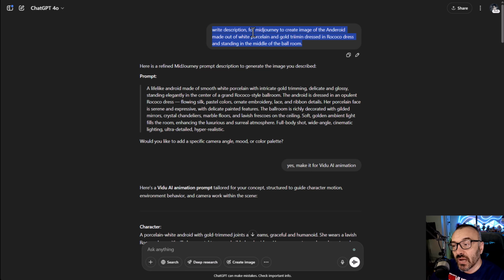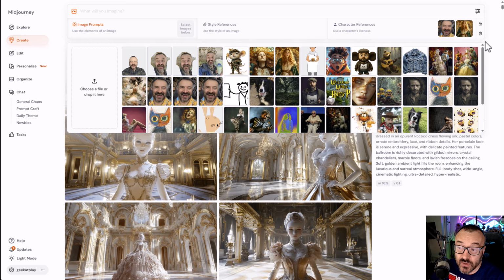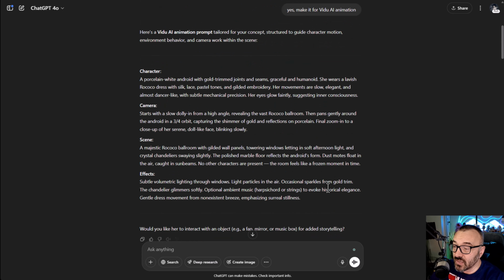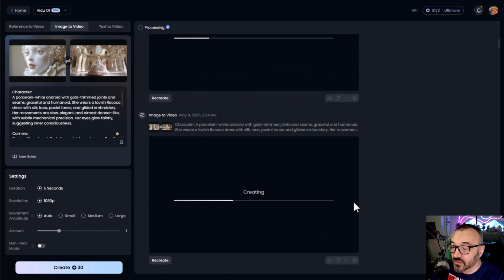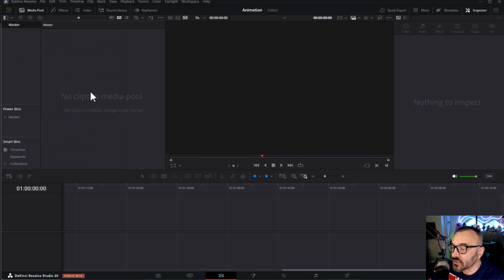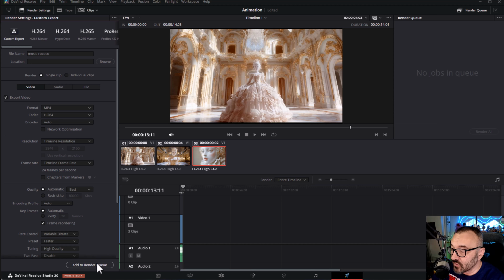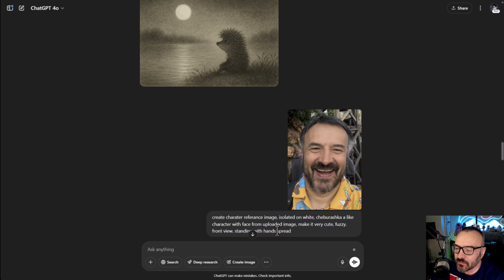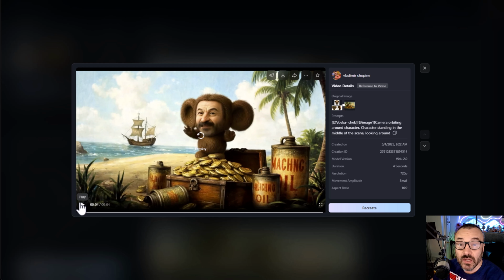Make Pro Animation for FREE, no hardware required!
exclusive code GEEKATP to get extra credits, and try to make your own videos!
Learn how to create stunning AI animations — step-by-step guide for beginners and creatives!

In this video, I’ll show you how to create beautiful and smooth AI-generated animations using free or paid tools — no coding knowledge or expensive GPU required. Whether you're a digital artist, content creator, or just getting started with AI, this full workflow covers everything from generating image prompts to animating scenes and adding music — all with accessible tools.

🎬 AI Video Animation Tool
— use code GEEKATP to get extra free credits

✅ Whether you want to build animated intros, music videos, story scenes, or visual loops, this tutorial is a perfect introduction to AI video workflows.

My recommendations:
Stuff I am using:

0:00 Introduction to AI animation without programming or GPU
0:42 Defining keyframes for AI animations
1:30 Expanding animations by shifting end frames
2:07 Traditional animation method and AI as in-betweener
2:38 Four tools to create keyframes
3:03 Using ChatGPT to write prompts for MidJourney
3:34 Prompt structure for MidJourney and other tools
4:34 Using Google ImageFX for free AI image generation
5:10 Using Wisk to generate background and style
6:25 Rembrandt style background creation
7:03 ChatGPT image generation and format importance
8:13 Controlling consistency with image references
9:05 Uploading image references to ChatGPT
9:54 Problems with inconsistent keyframes and artifacts
10:47 Using character reference in MidJourney
11:46 Generating wide-format consistent images in ChatGPT
12:35 Prompting for zoom and rotation in ChatGPT
13:39 Avoiding quality degradation with ChatGPT images
14:42 Planning a sequence of keyframes
15:46 Downloading and organizing images for animation
16:26 Uploading images into VidU AI for animation
17:30 Generating camera movement descriptions with GPT
18:03 Using free credits and links in description
19:03 Uploading first and last frames for first animation
20:02 Settings explanation in VidU AI
21:13 Creating multiple animation segments
22:18 Explaining subscription and credits in VidU AI
23:04 Creating loopable animation using bounce technique
24:10 Reviewing rendered animation transitions
25:06 Dealing with background changes and fog effects
26:04 Testing different animation settings
27:02 Assembling animation and music in editing software
28:02 Using Suno to generate music with ChatGPT prompts
29:16 Generating and exporting music track
30:06 Video editing overview with DaVinci Resolve
31:00 Importing and trimming clips in DaVinci Resolve
32:00 Cleaning up transitions between animation clips
33:31 Adding transition effects and music track
34:42 Creating smooth looping video animation
35:48 Exporting final video project from DaVinci
36:59 Reviewing completed animated video
38:47 Creating consistent characters for AI animation
39:42 Hiding inconsistencies with stylized effects
40:53 Prompting ChatGPT for cartoon-inspired illustrations
42:00 Emphasizing exact style and character match
43:04 Creating character references from real photos
44:49 Uploading reference views to VidU AI
45:56 Creating back and side views for character
47:02 Using VidU AI to animate reference characters
48:39 Adding background and rendering animation
50:05 Preventing extra characters in background
51:03 Reviewing wild AI animation results
51:35 Using specific prompts for controlled animations
52:01 Conclusion and final tips with links